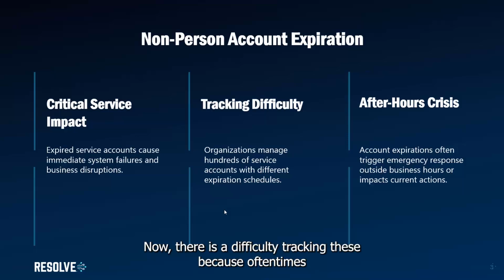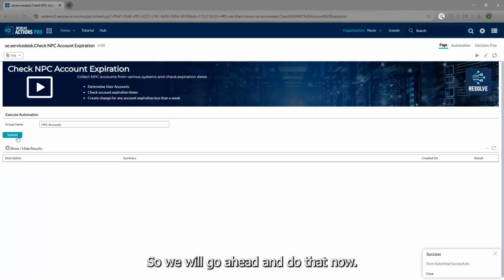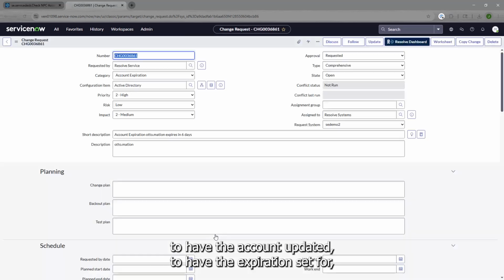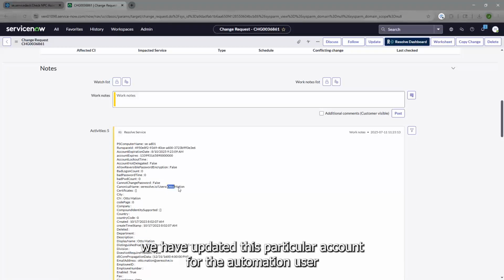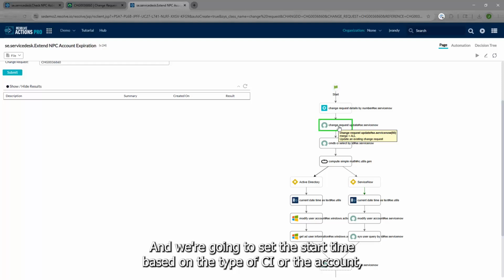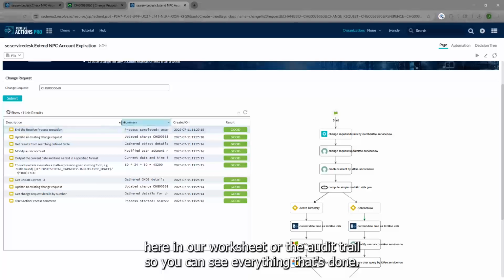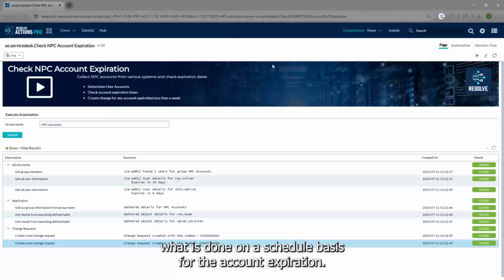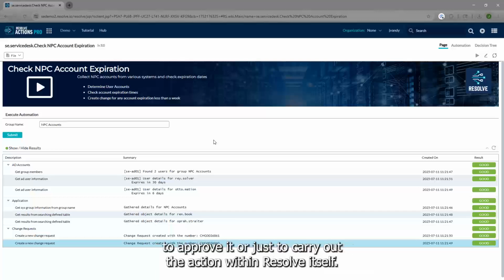How to Prevent Service Account Expiration Outages with IT Automation | Active Directory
Expired non-person accounts can silently break system integrations and cause major outages—often overnight.

In this video, see how Resolve automates the detection and extension of non-person account expirations across systems. Learn how to eliminate manual tracking, reduce risk, and keep your critical services running smoothly.

Chapters:
00:00 Preventing Outages Caused by Expired Service Accounts
00:00:36 The Business Impact of Non-Person Account Expiration
00:01:00 Automating Service Account Management
00:01:32 Discovering Expiring Accounts Across Systems
00:01:52 Active Directory and Application Account Monitoring
00:02:15 Automated ITSM Change Creation
00:02:38 Approval-Based Account Renewal Workflows
00:03:07 Autonomous Account Extension in Action
00:03:30 Verifying Updated Expiration Policies
00:03:54 Workflow Automation and Audit Trails
00:04:20 Extending Service Accounts Automatically
00:04:43 Managing Active Directory and Application Accounts
00:05:10 Compliance, Reporting, and Change Tracking
00:05:39 Manual and Autonomous Execution Options
00:06:03 Scheduled Account Expiration Monitoring
00:06:22 Cross-System Orchestration and Automation
00:06:50 Eliminating Service Account Outages